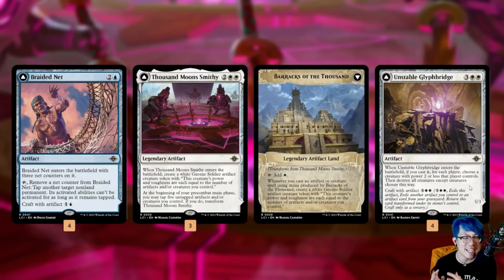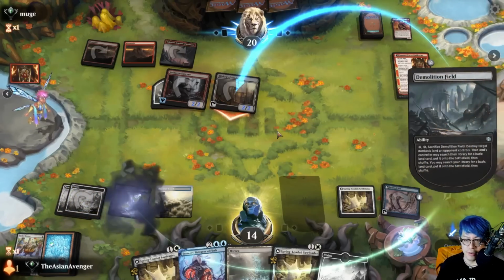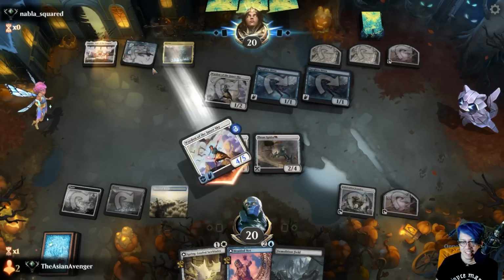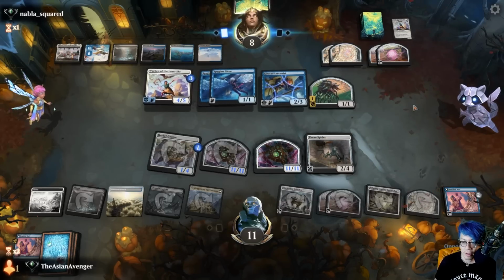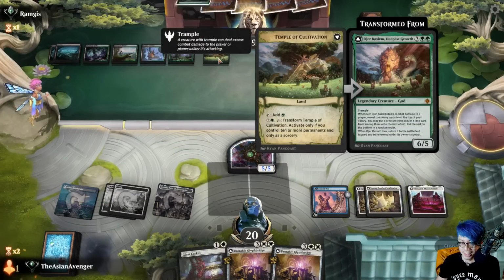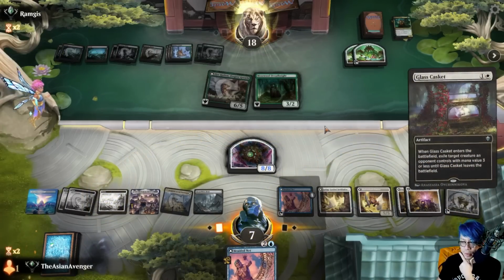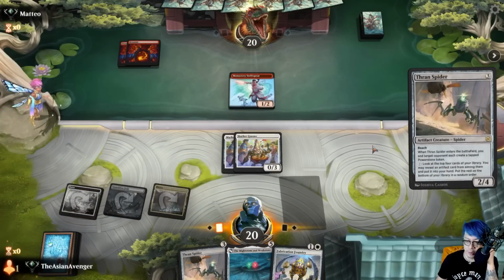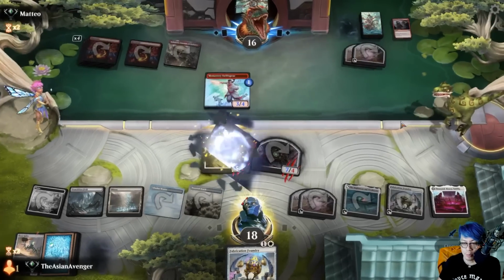Braided Nets & Unstable Glyphbridges | Standard MTG Arena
Standard is loaded with sweet decks and one of those is loaded with Gnomes, Braided Nets, and Glyphbridges!